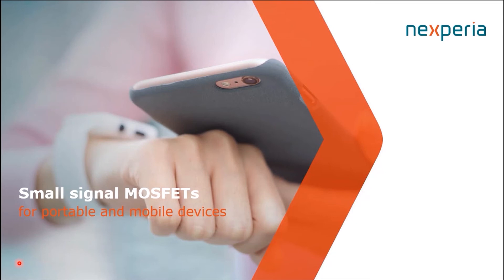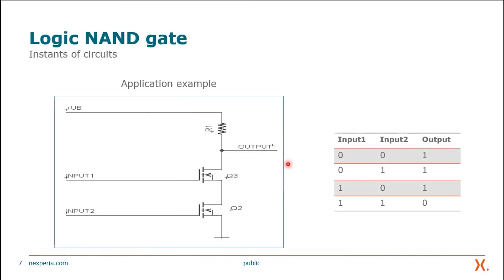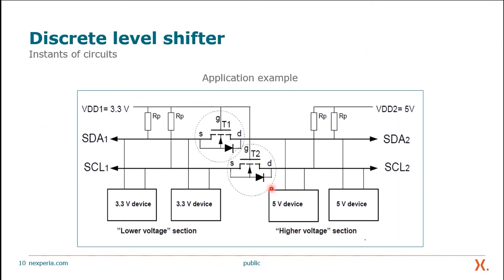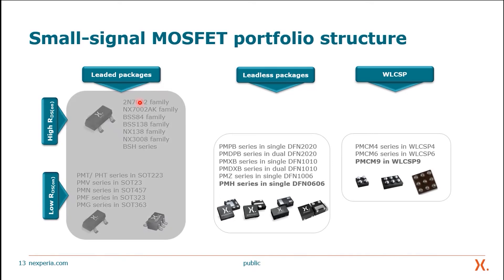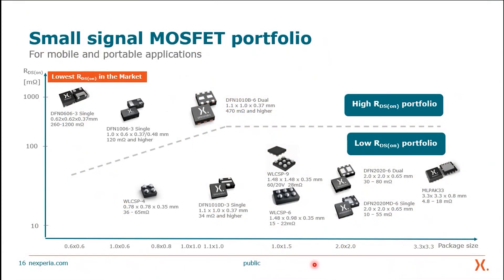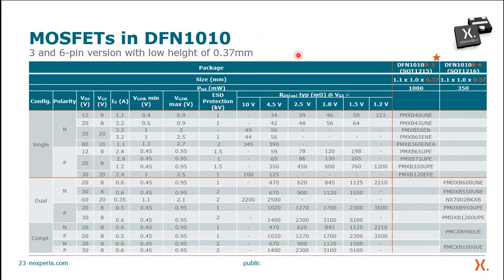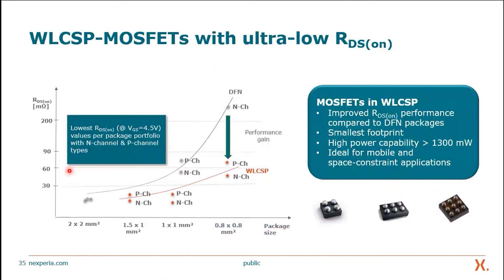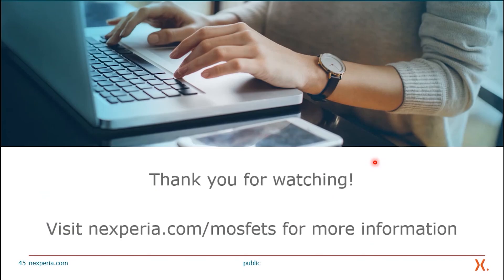Nexperia’s Small-signal MOSFETs for portable and mobile applications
As presented at Electronica 2020

Introducing Nexperia’s wide portfolio of Small-signal MOSFETs for the most space-constrained applications, specifically portable and mobile.  Here we take a look at the basic application circuitry, and our broad portfolio of devices in both DFN leadless packages and wafer-level chip scale WLCSP options.

Presented by Andre Dressler, Global Marketing Manager